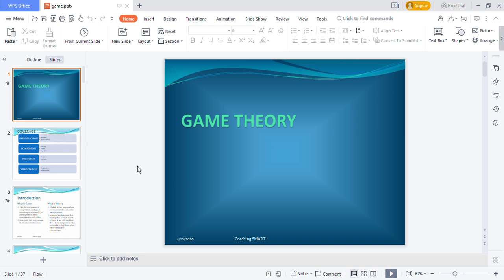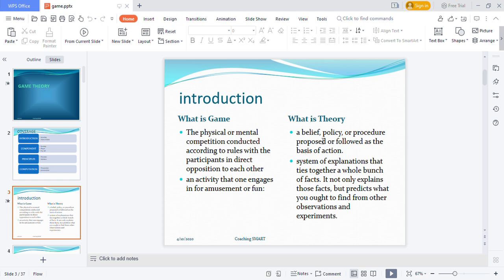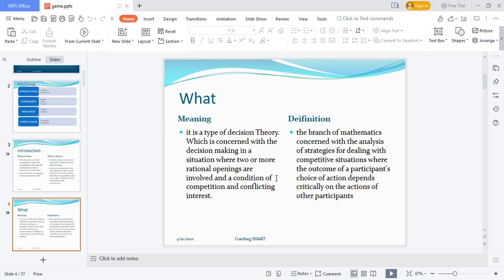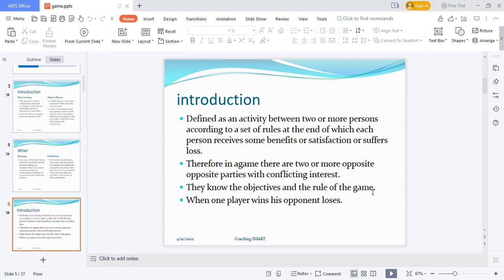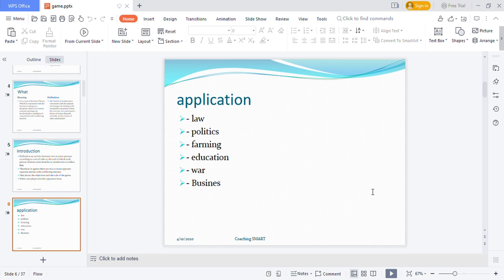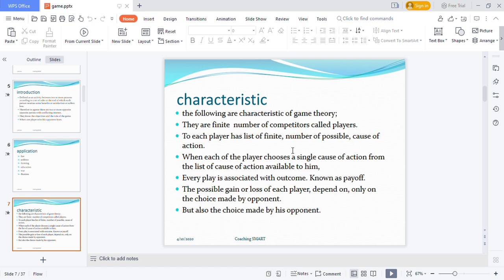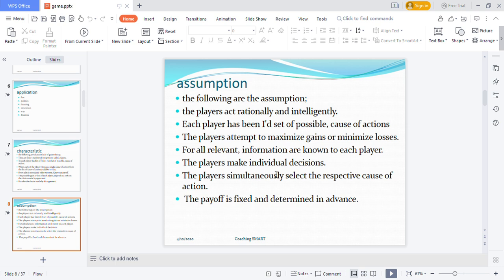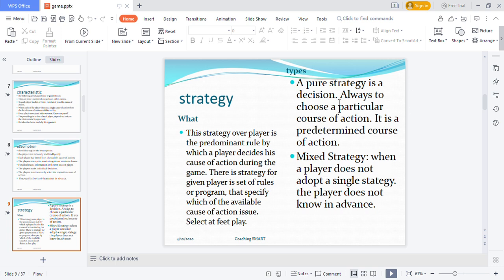Understanding Game Theory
The area brings understanding of game theory.